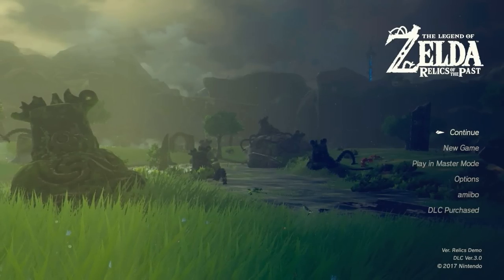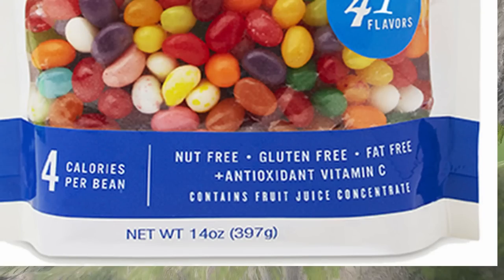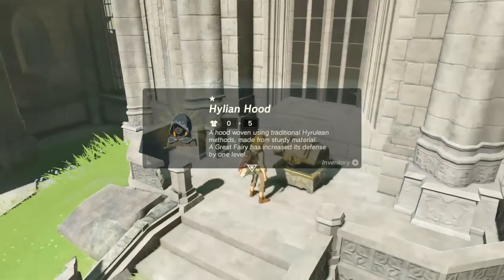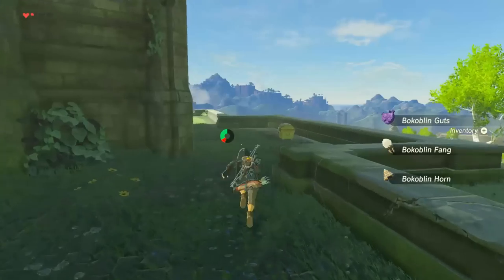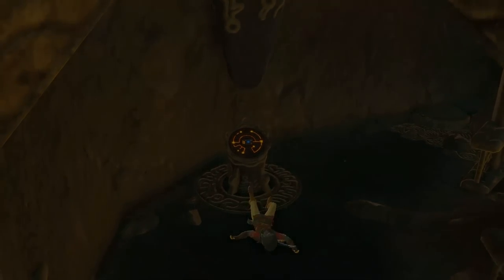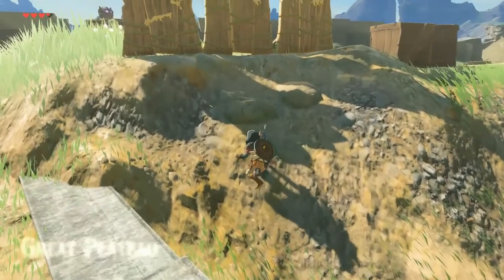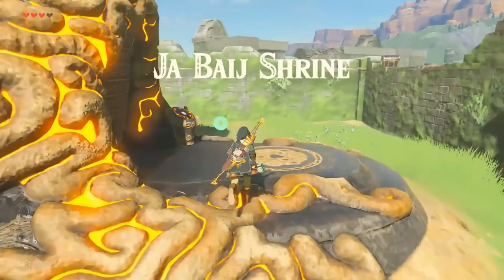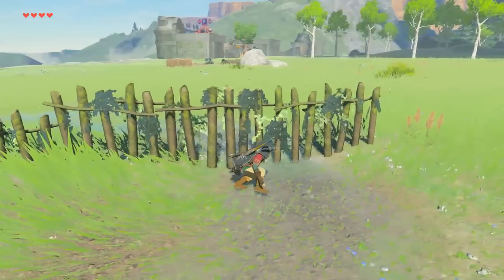A Totally Normal Game of BotW Where Nothing Tries to Kill Me (Pt.1)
"It's kind of like Popeye eating a can of spinach and then multiplying him by a thousand times all over the world."

This is episode one of a Mini-Series where we'll be exploring a new mod called *Relics of the Past* for 'Breath of the Wild'.

[Music]

Intro: "Smoothing the Whole Thing Over" (EJM)

Random Link That Isn't A Secret (The Management)

A Tough Fight: "Attack of the Koopa Bros" (meepmeep189)

Box Friend: "Jungle Beach" (Newer Team)

Sneaking to Doom: "The Mad Rabbit" (Stories Path of Destinies)

Outro: "Stronger Monsters" (Amosdoll Music)